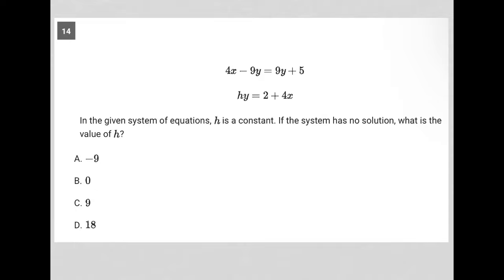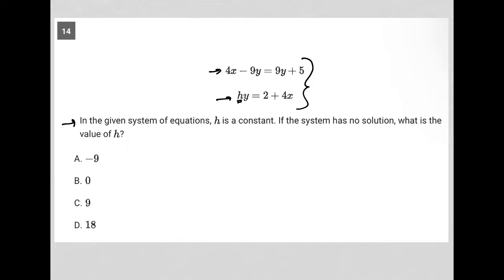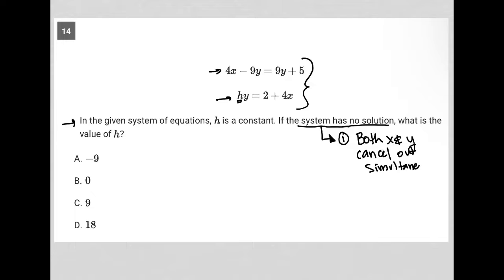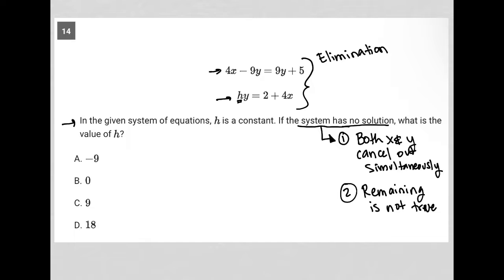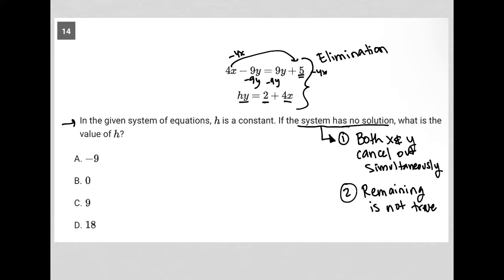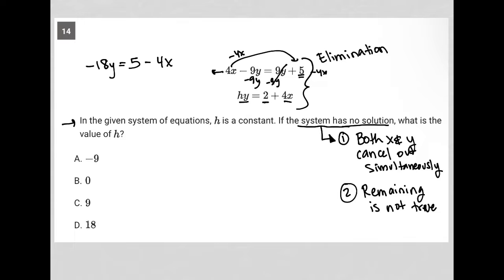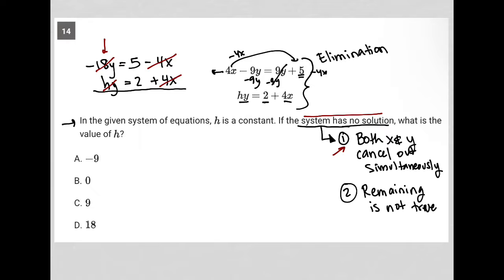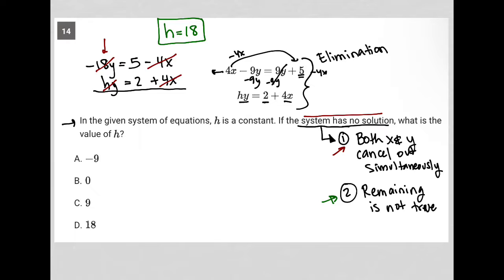4x - 9y = 9y + 5, hy = 2 + 4x; In the given system of equations, h is a constant. If the system....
Bluebook Digital SAT Test 3 Module 2 (Hard) Question 14:

4x - 9y = 9y + 5
hy = 2 + 4x
In the given system of equations, h is a constant. If the system has no solution, what is the value of h?